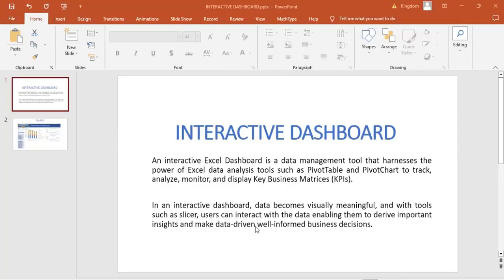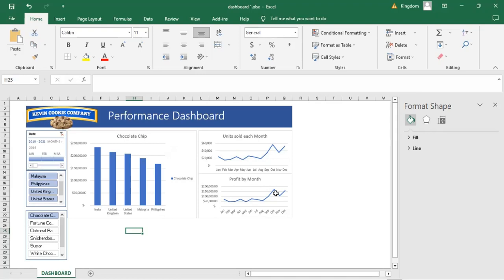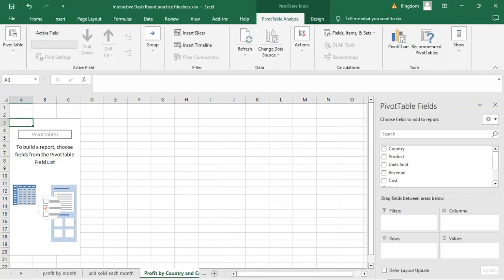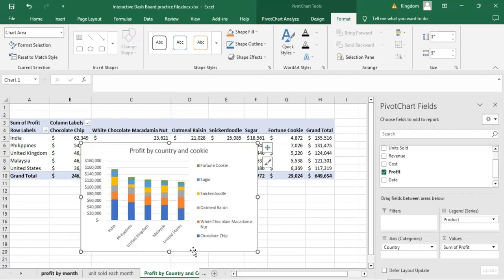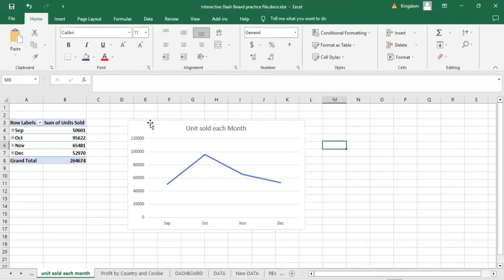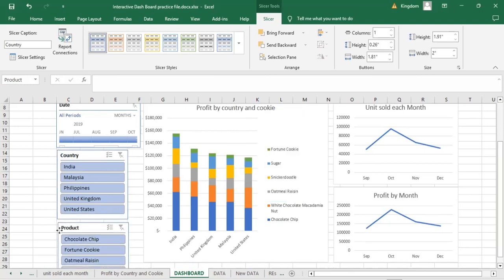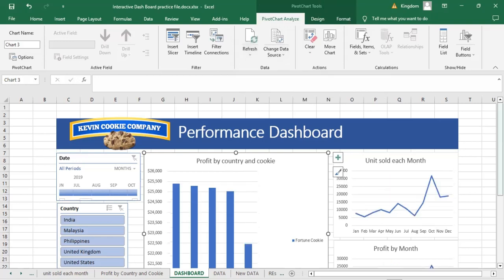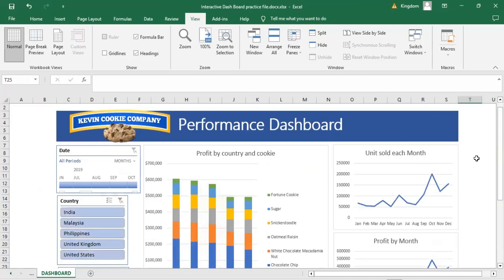How to create an INTERACTIVE DASHBOARD in Excel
This video tutorial provides a step-by-step guide to building an INTERACTIVE DASHBOARD in Excel.
Thanks.